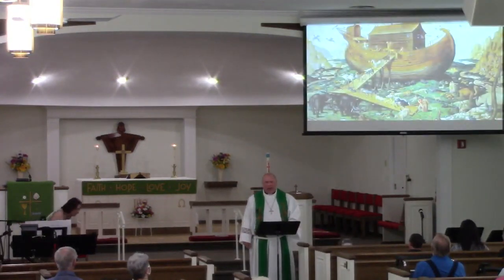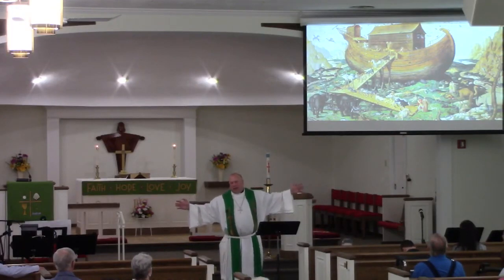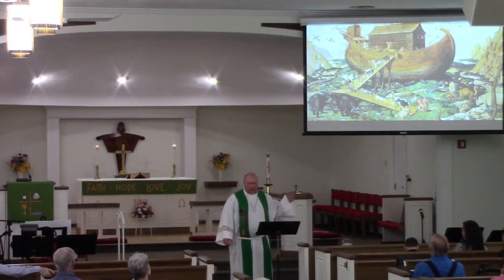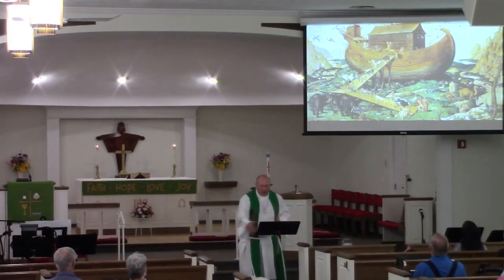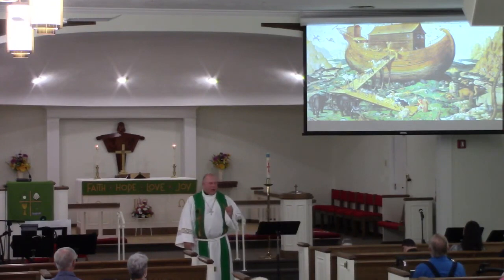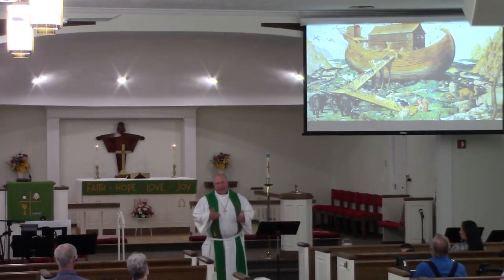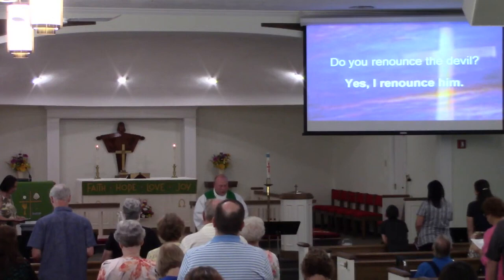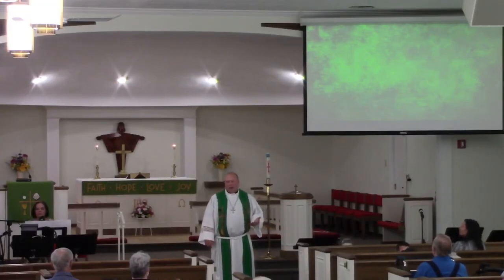ALC Sermon 7/25/2021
Pastor Brian Bocian
Topic: Noah's Ark, and God's hope for us through baptism